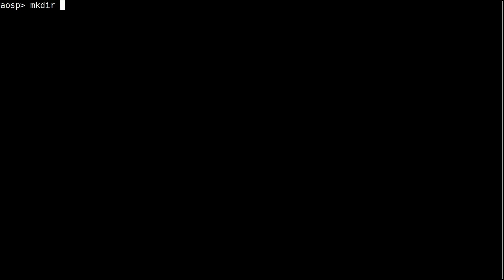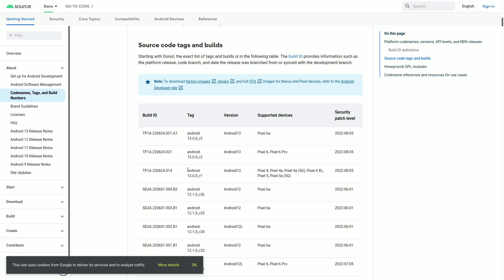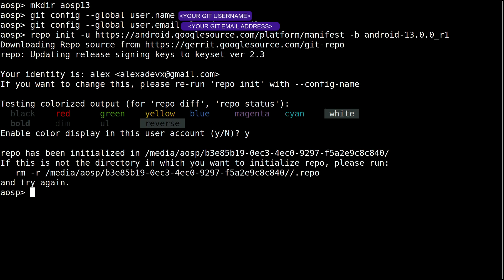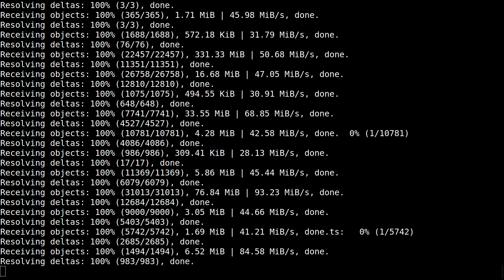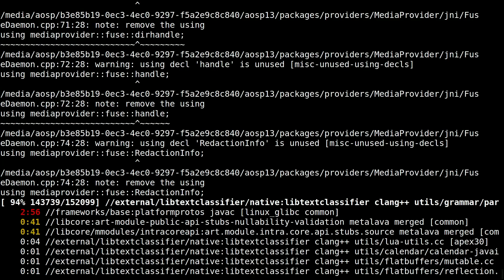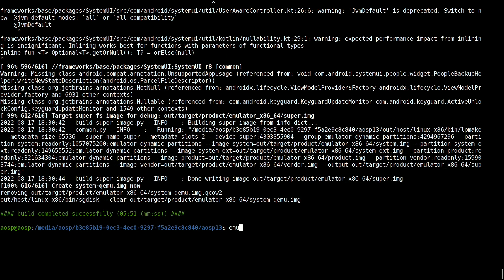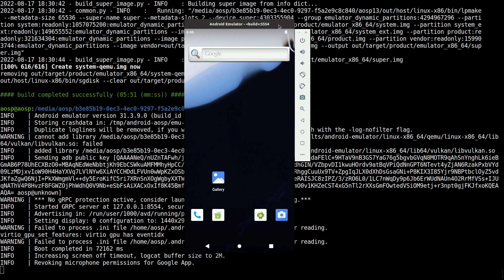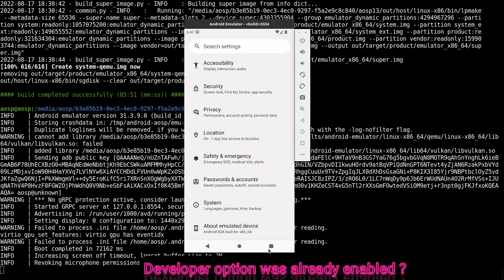Android 13 Download and build Source Code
Let's download the Android 13 Source code.